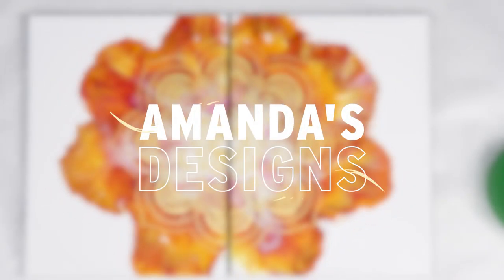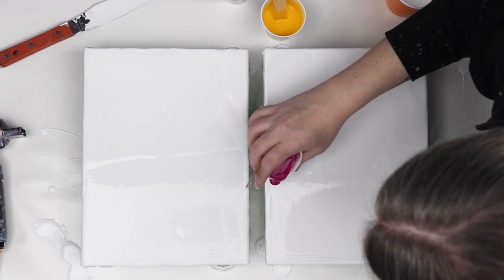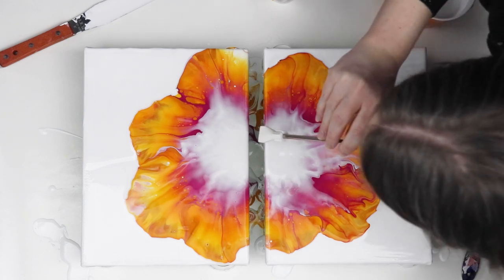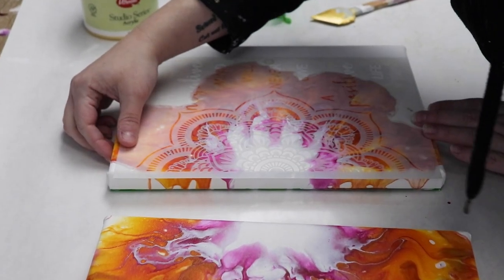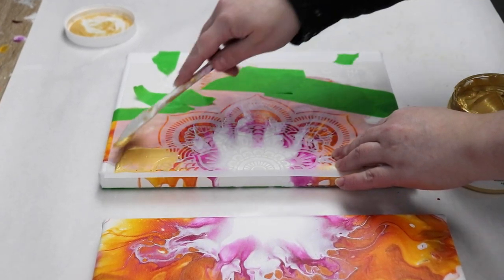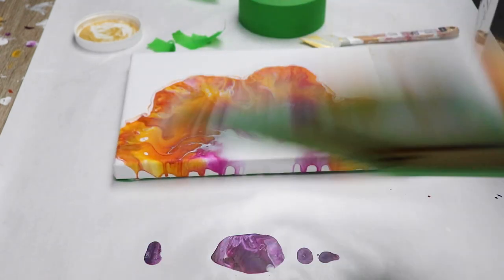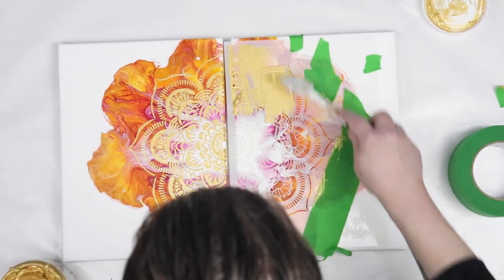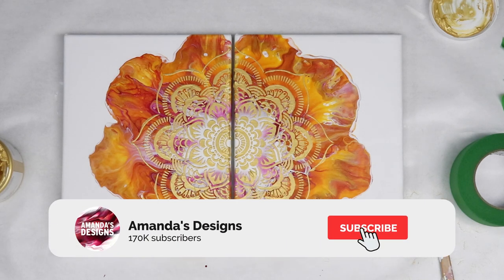(681) Double Dutch Pour Painting With Stencil Design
Today I'm doing a pink, yellow, and orange double dutch pour painting with a gold stencil design. To get a floral design, I add each of my colors in a half-moon shape so that when I blow this dutch pour out with my hairdryer, it makes a petal design. Once the pour has dried, I finish it with a pretty stencil design in gold. Watch until the end and let me know if you prefer it with or without the stencil design.

00:00 - 00:45 Intro & Pour Prep
00:45 - 01:20 Dutch Pour Prep
01:20 - 02:13 Blowing Out Petals
02:13 - 05:23 Gold Stencil Design
05:23 - 05:59 Final Floral Reveal

"Gorgeous Dutch Pour, Acrylic Pouring Technique"